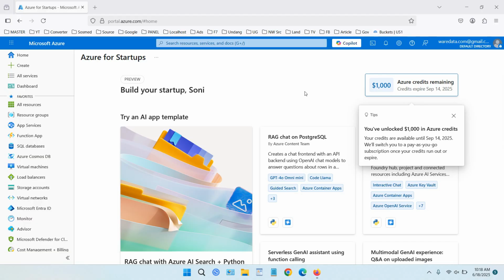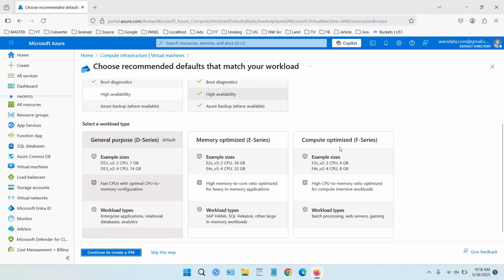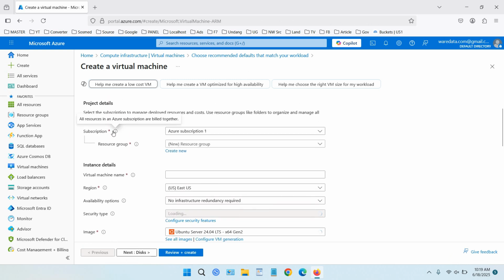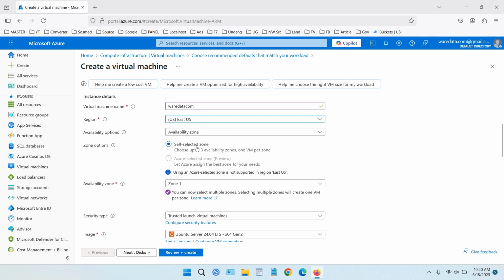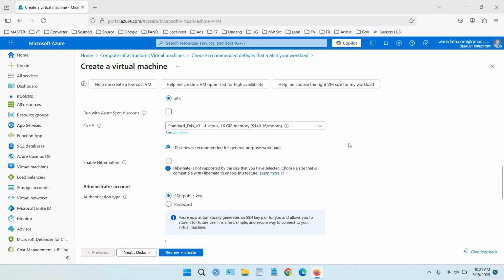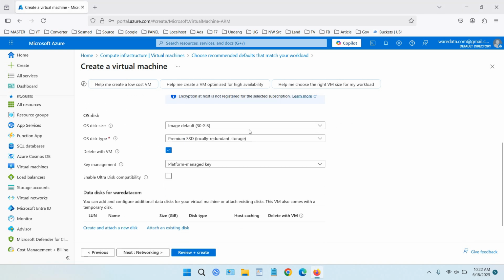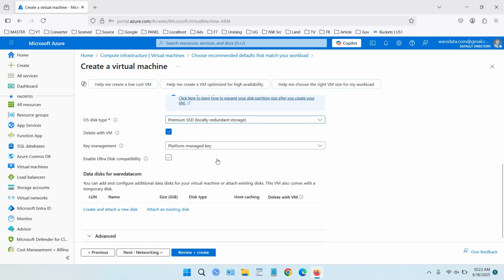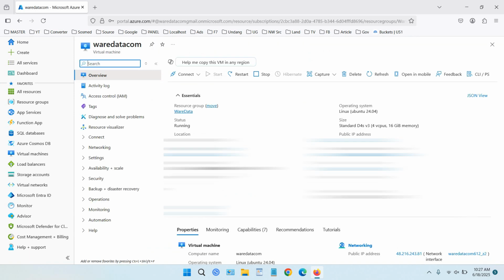How to Create VM or VPS in Microsoft Azure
To create a VM (Virtual Machine) or VPS in Microsoft Azure is quite easy.